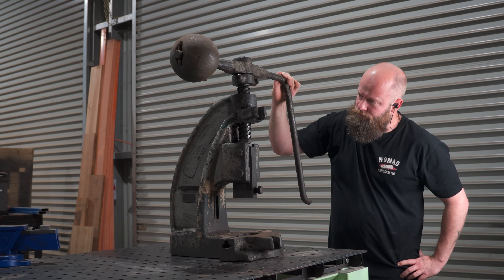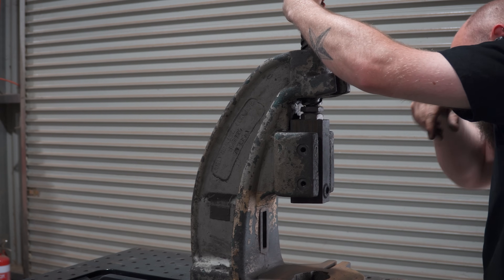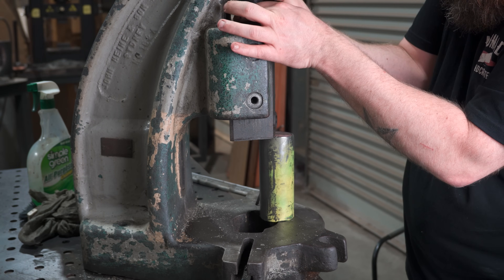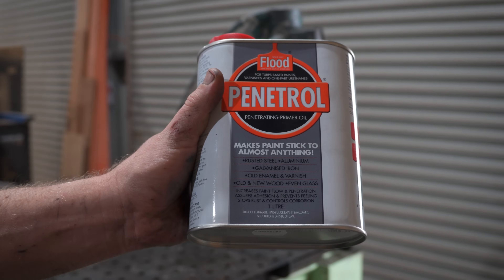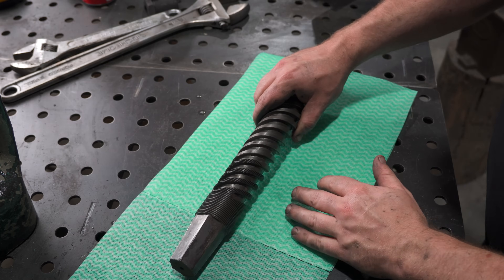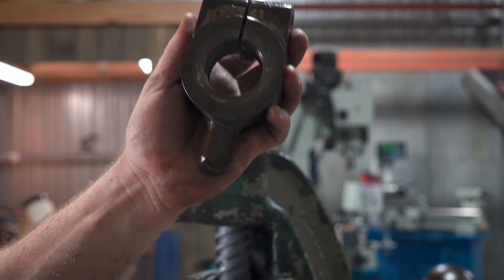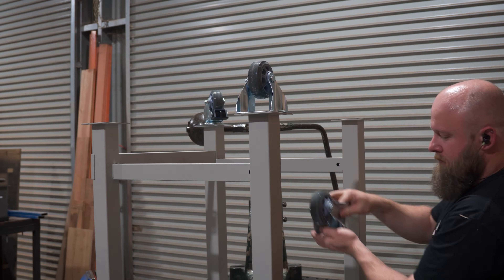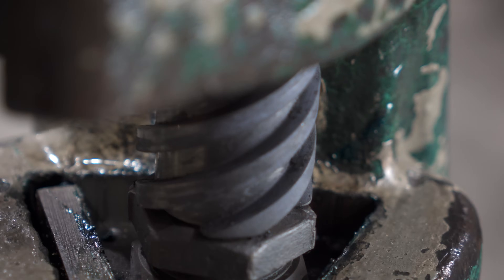They Don’t Make ‘Em Like This Anymore – Restoring a Classic Fly Press!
Hey everyone!

In this week's video, we are tackling a little restoration project. I got my hands on a John Heine 182a Fly press!
It's not in bad condition, but we will go through the teardown, how it works and all of the parts that make this thing tick and do our best to preserve all of its natural character.

Time stamps
0:00 Intro
0:57 What makes these things tick?
1:20 The teardown
3:39 Yeah, I'm not giving this back
5:48 This stuff is just awesome!
6:34 Let's see if we can clean this up
7:17 This thing is impressive
8:24 Putting it all back together
8:53 How this thing works again..
10:28 Time for a rant...
13:19 Conclusion
13:41 Worth waiting to the end for..